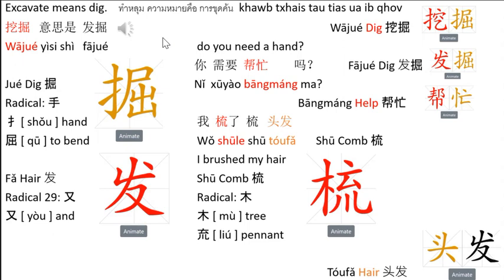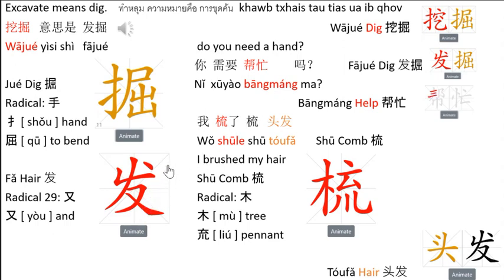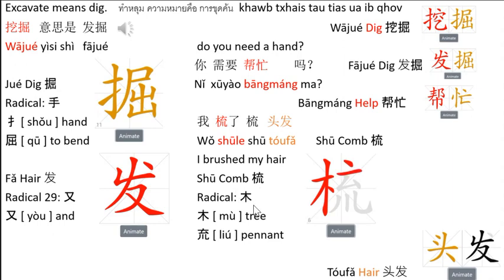Excavate means dig Learning Center:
This channel contained Lao, Hmong, Thai, Chinese, and India music videos.  You can also learn how to speak and write these languages.  Plus learn how to write a program in others programming languages such as Python, C#, VB, ASP.NET, JAVA.